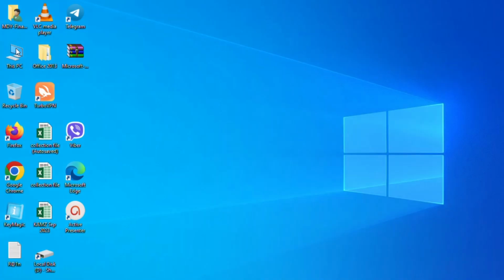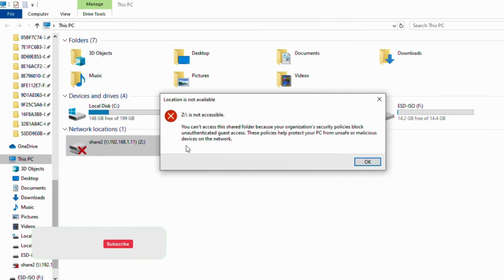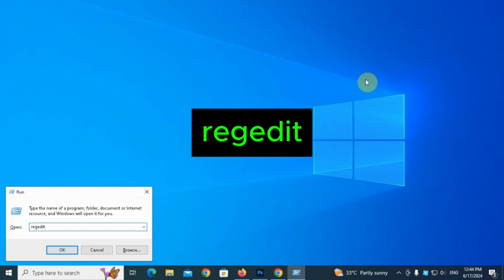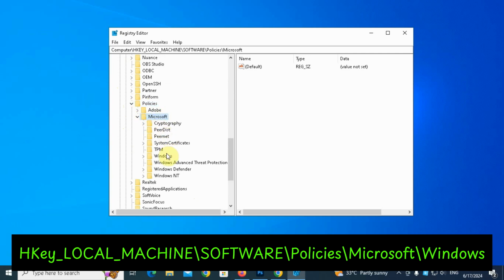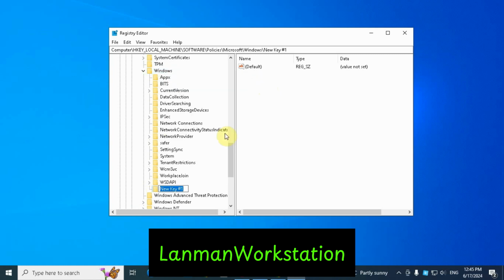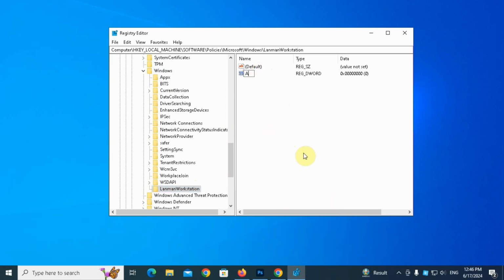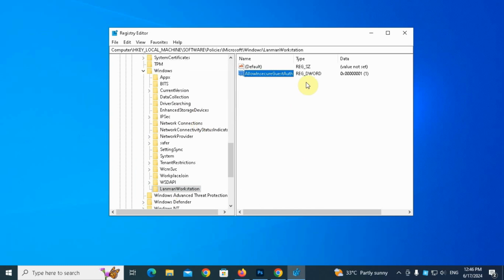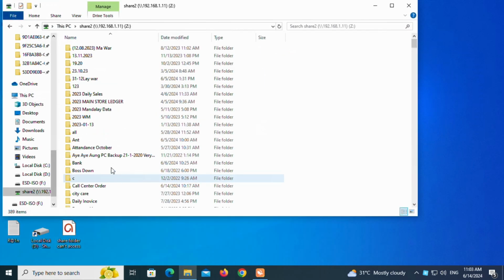How To Solve Shared Folder Can't Access Problem on Windows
In this video I am trying to show you how to fix You Can't Access This Shared Folder Because Your Organization's Security Policies Block Unauthenticated Guest Access.